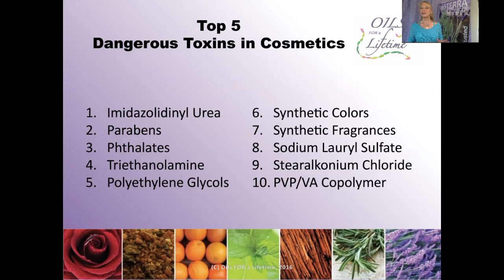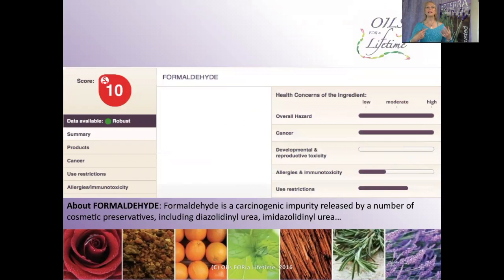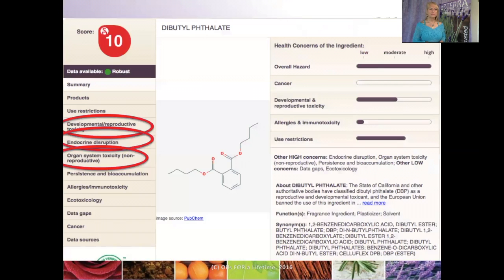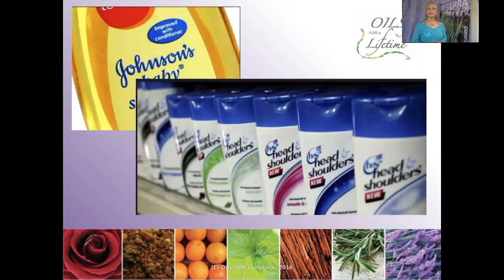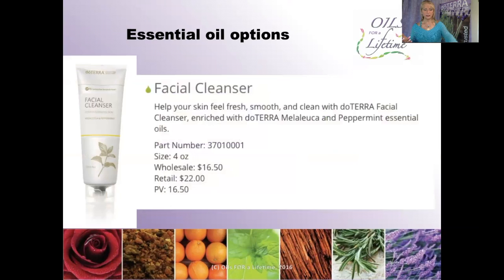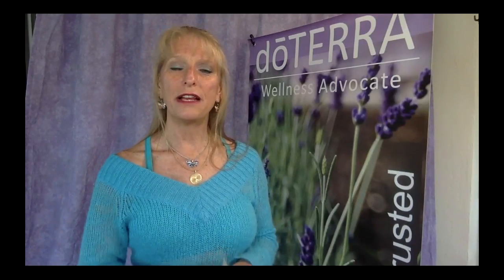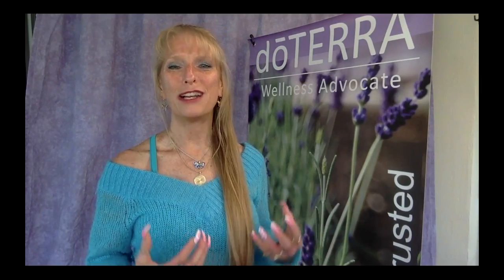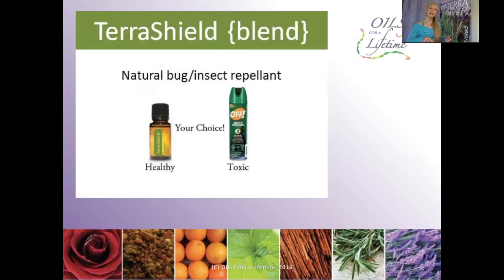PLC 3 Skin Care 2019 0414